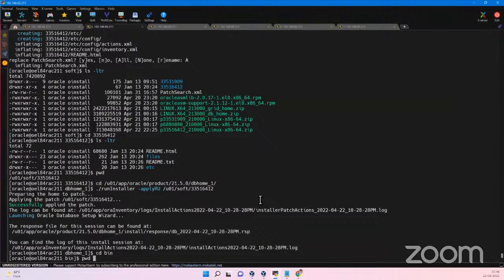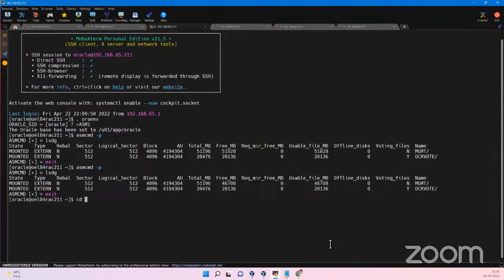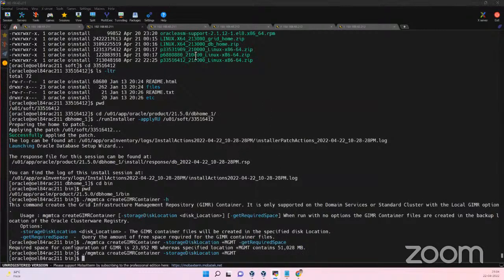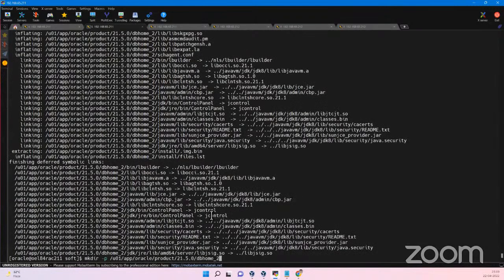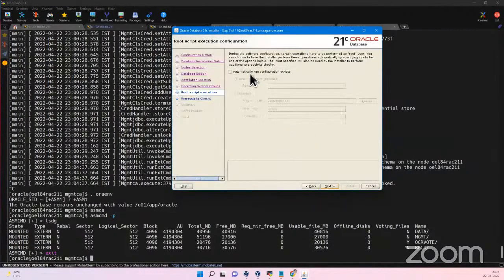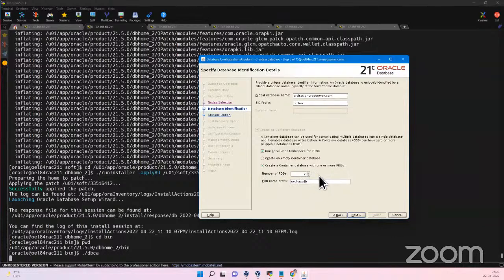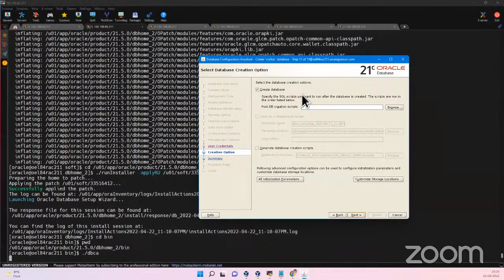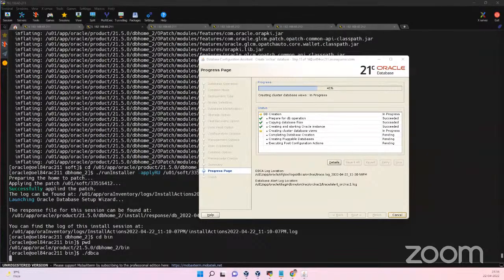Oracle RAC 21c Installation Part-2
We believe in Inspiration, Learning and Development through an Independent Connected Community.